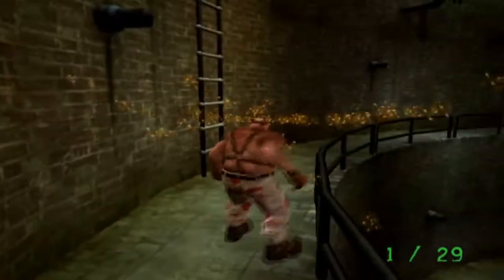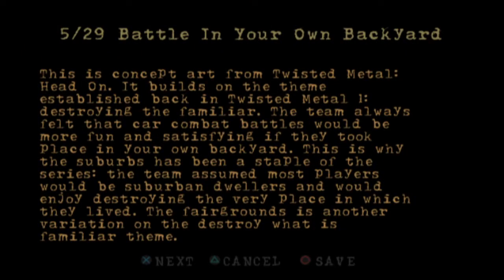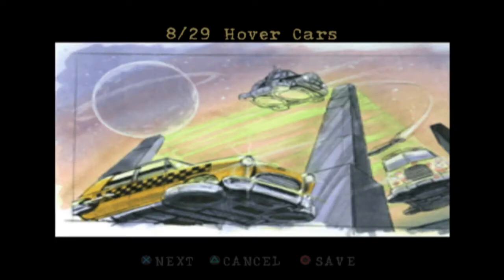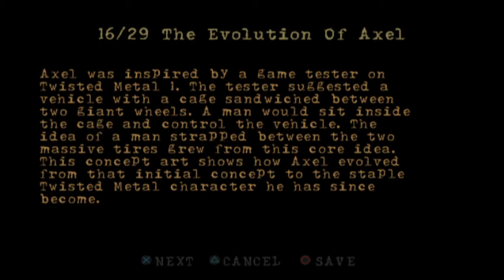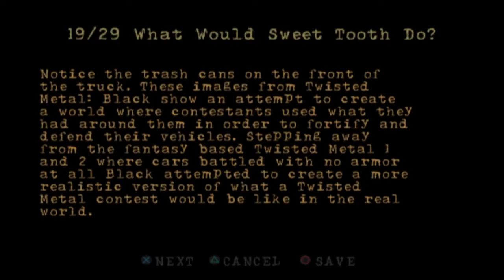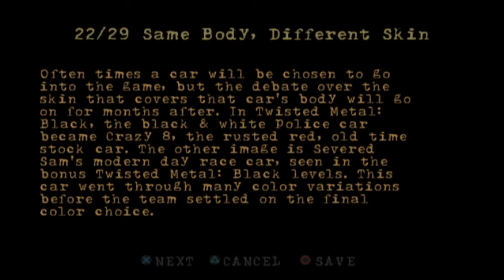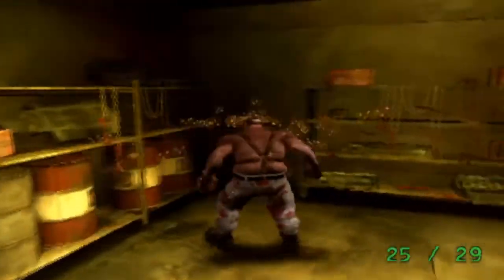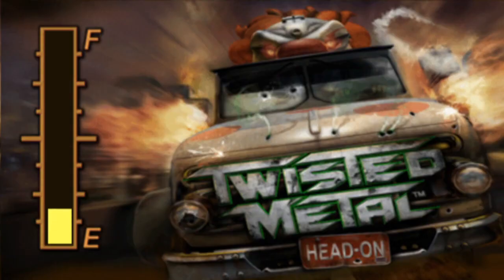Lancer Plays Twisted Metal: Head-On: Extra Twisted Edition - Part 25: Sweet Tour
Streamed live March 24, 2021.

Twisted Metal: Head-On: Extra Twisted Edition was developed by Eat Sleep Play and published by Sony Computer Entertainment for the Sony Playstation 2~